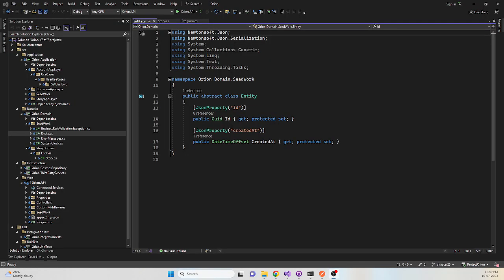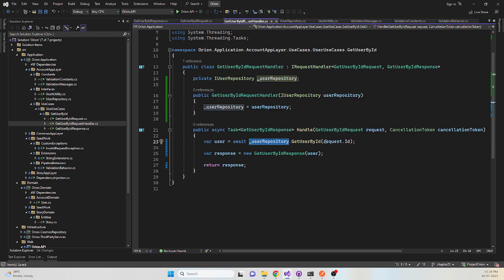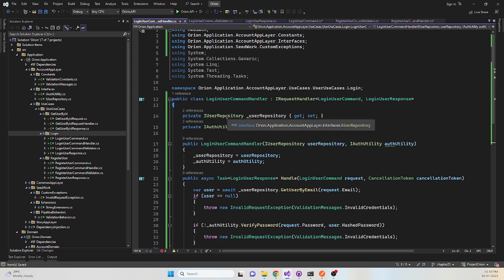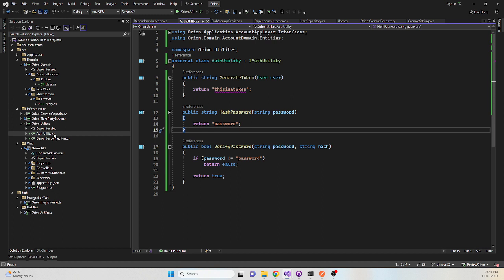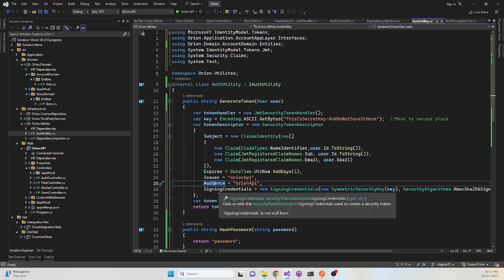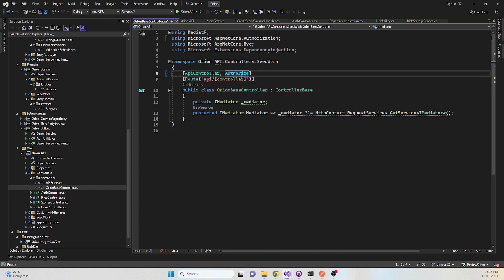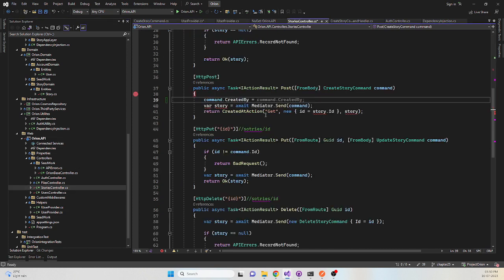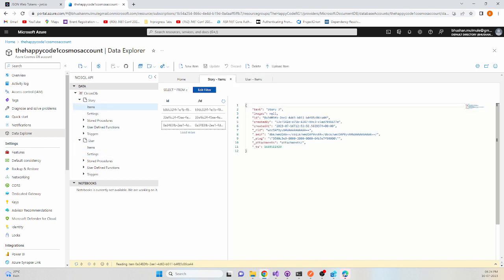25. Securing API using JWT Token Authentication